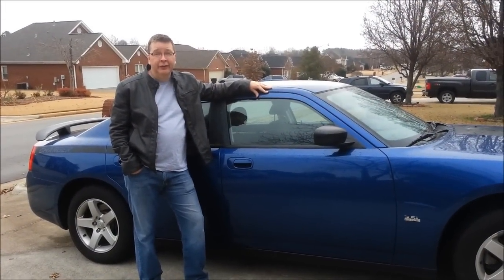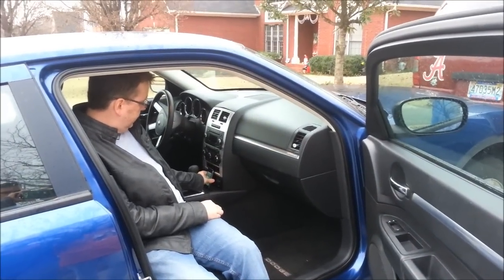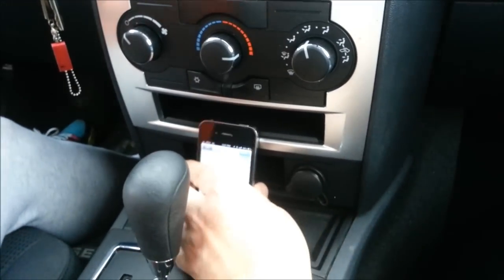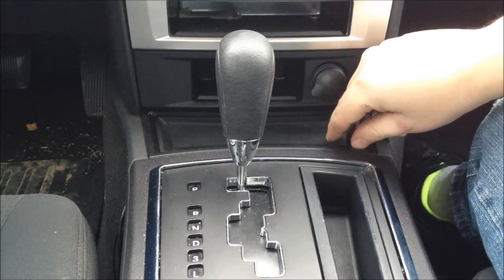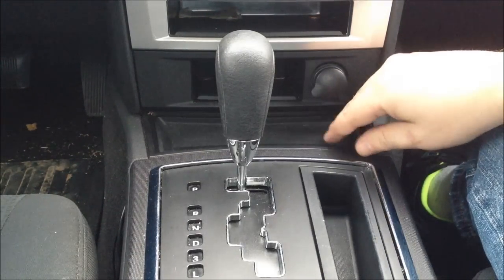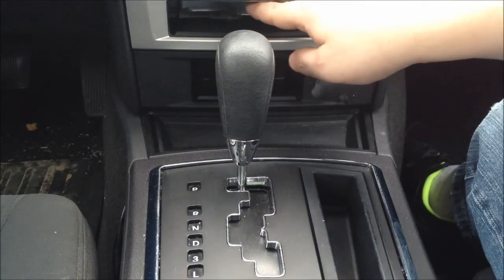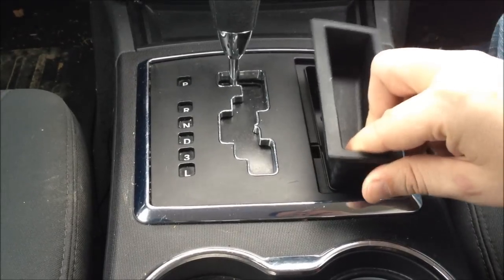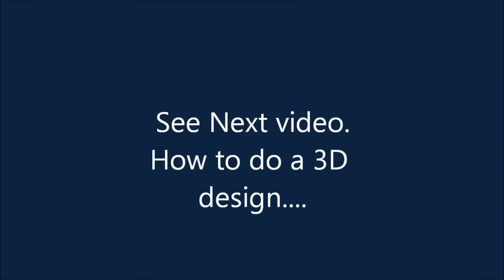iPhone 3D Printer Project For My Dodge Charger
3D design can be a lot of fun.  This is the introductory video of a design problem I had with my iPhone sliding around on the dashboard of my Dodge Charger.

Later videos in this series show how you can have fun designing your own products or devices. For example, you could do a design for your own type of smart phone (e.g. Android) or build something for your own car.

I'll upload all files to Local Motors.  You can also get Solid Edge CAD software from them. For 3D Printing, there are a number of services you can use if you don't have your own 3D Printer.  In my case, I have a SolidDoodle 3DPrinter at home.